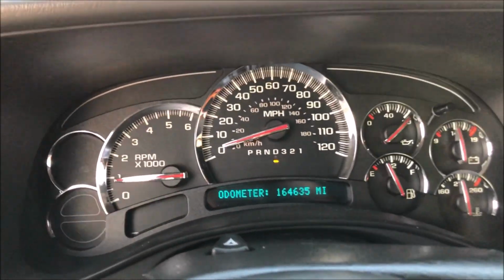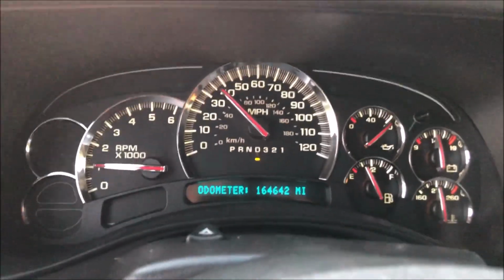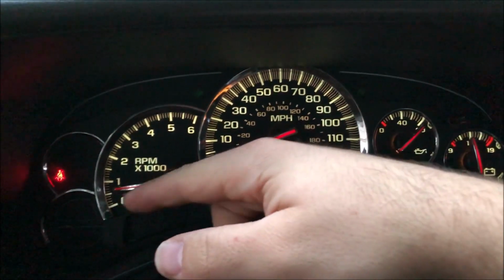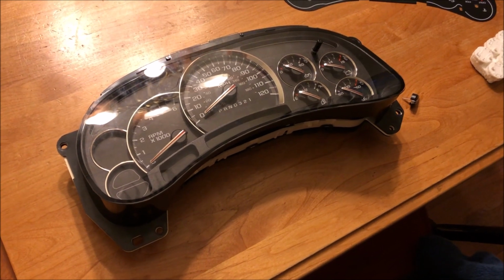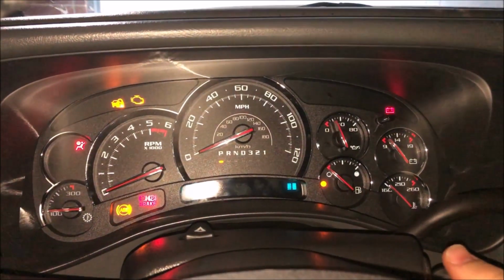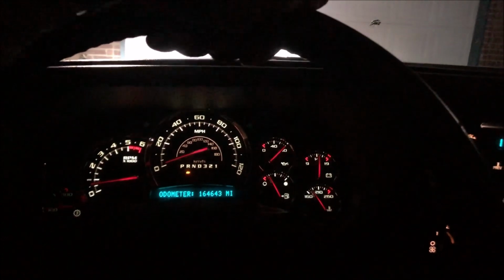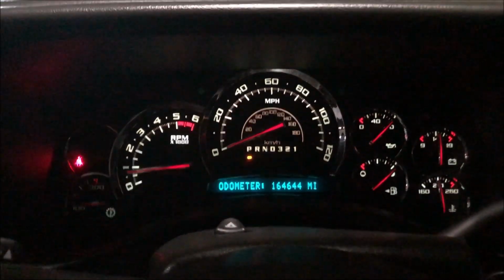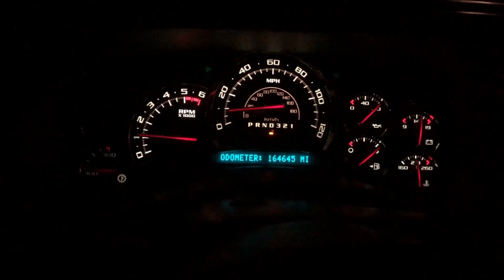Silverado Spruce Up Part 5: Gauge Cluster Re Upgrade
Here's another installment of spicing up the look on my 2006 Chevy Silverado This time I'll be upgrading the instrument cluster on my truck using parts I got from a junkyard Cadillac Escalade, plus a couple of other eBay goodies.